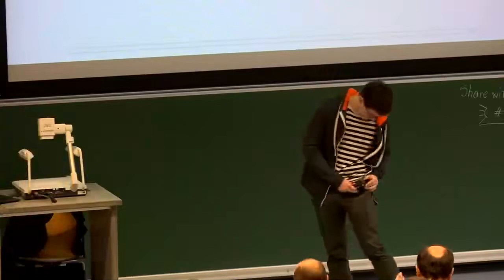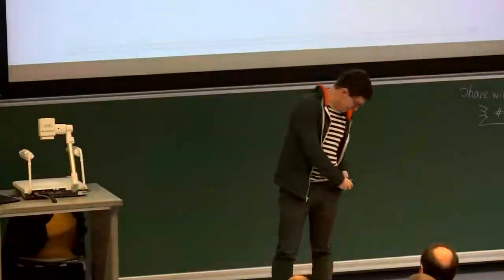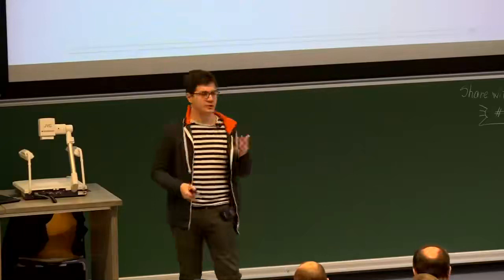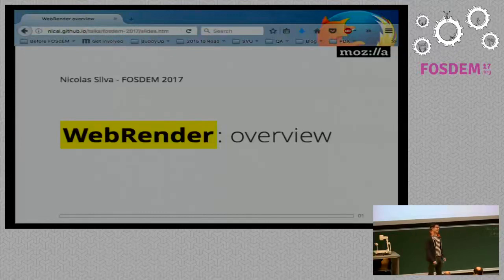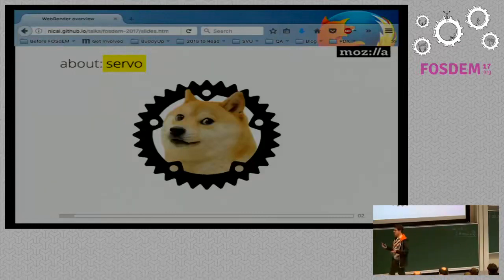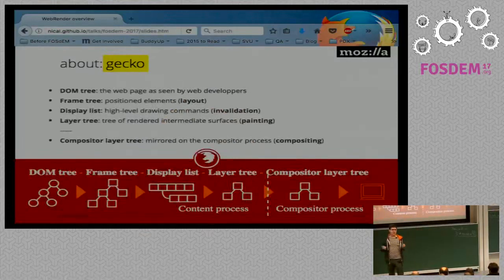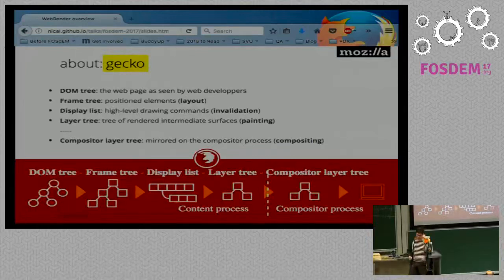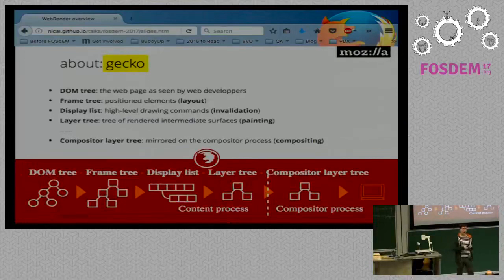WebRender, the next generation graphics engine by Mozilla research A technical talk about the web r